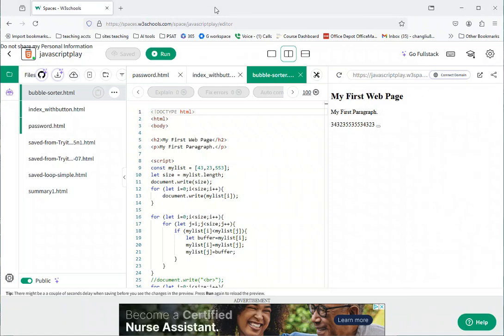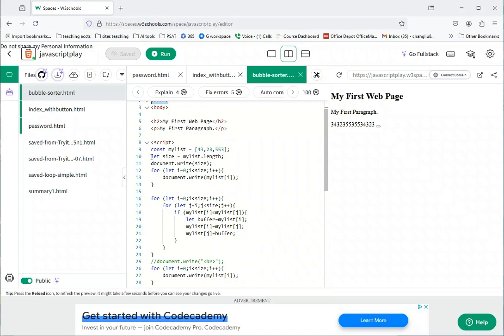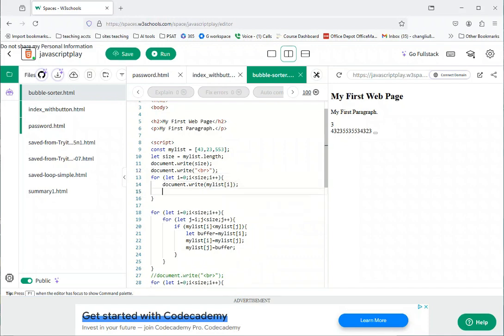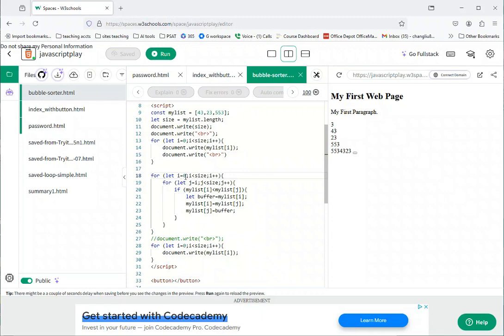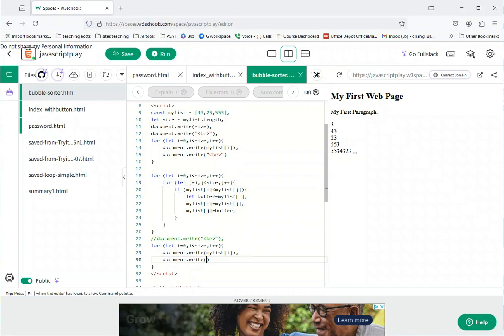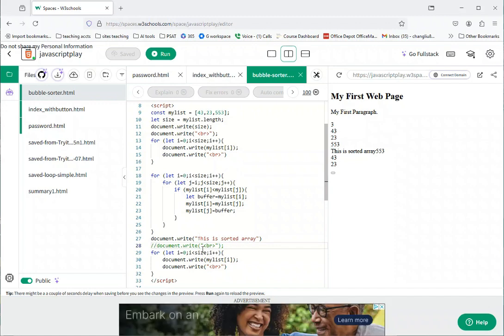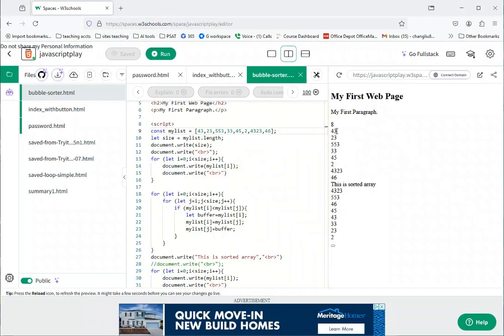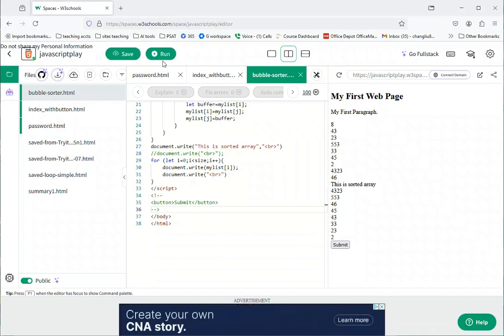Coding lesson | Bubble sorting loop example | javascript coding lesson | Nested loop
Example of bubble sorting in Javascript.